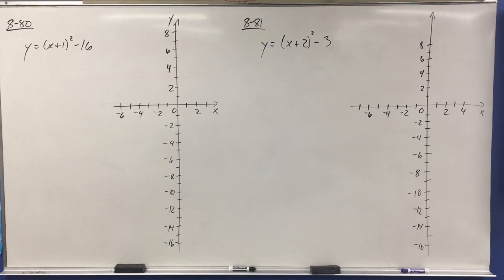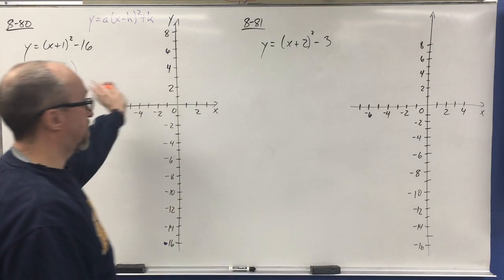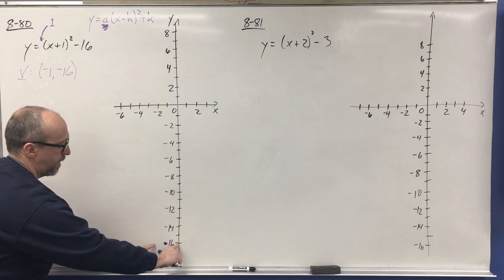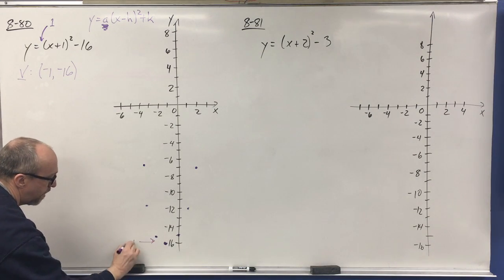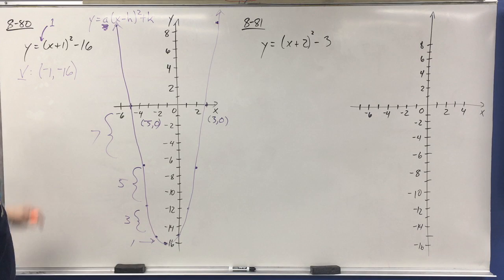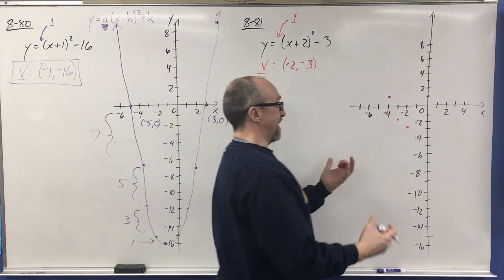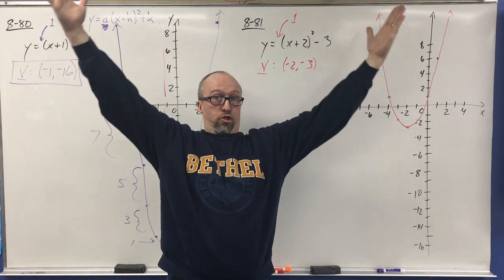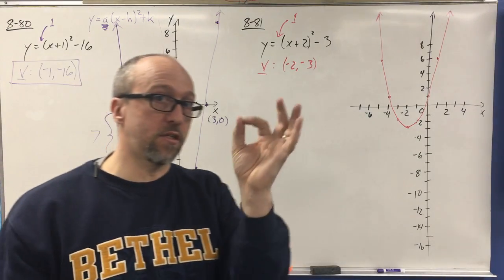Algebra Problems 8-80 & 8-81 Solutions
Now that you've done these, check your answers.